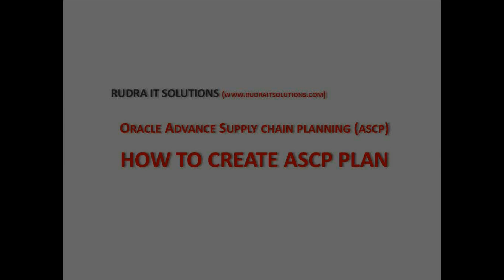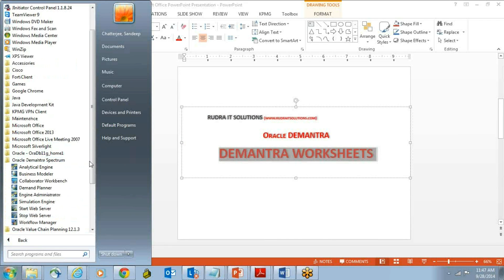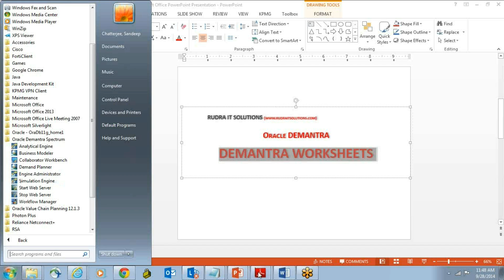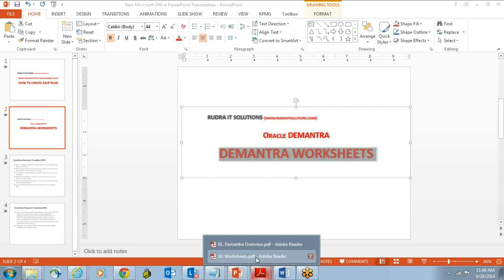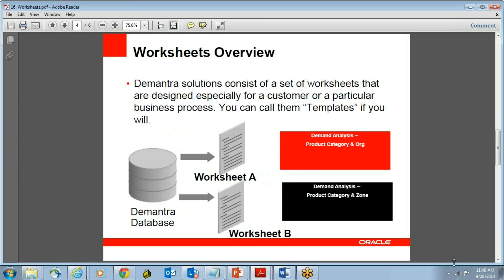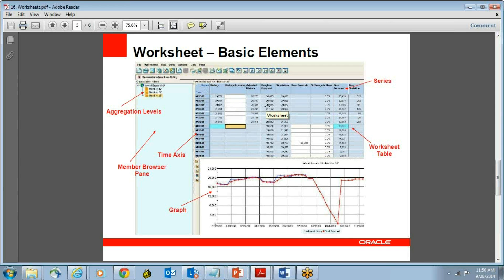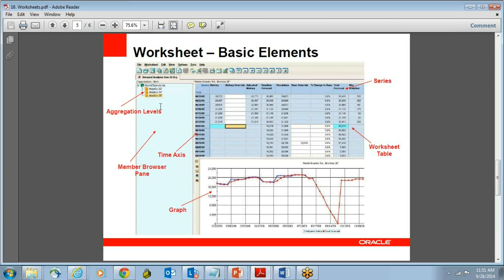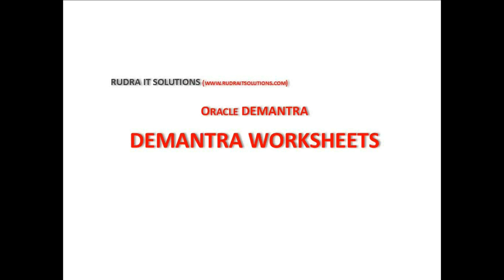Oracle Demantra_Class1_Worksheets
Basic Understanding on Demantra Worksheets.